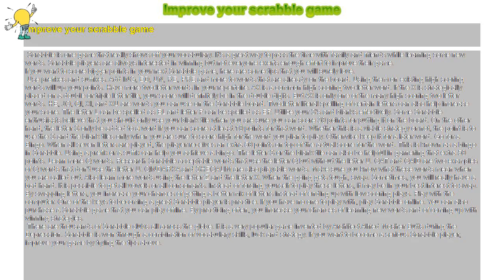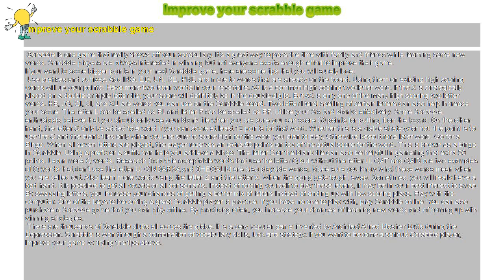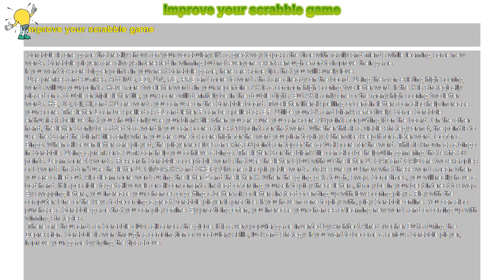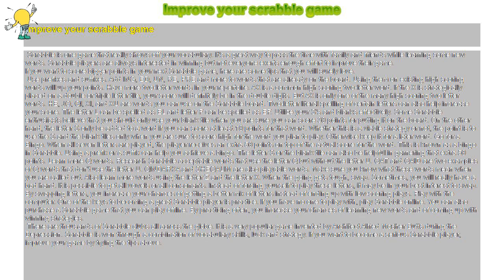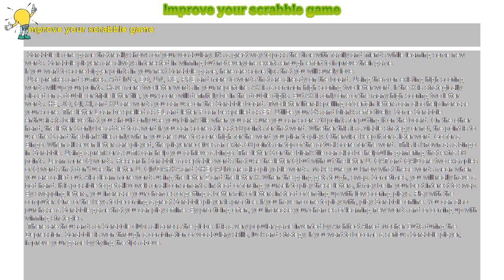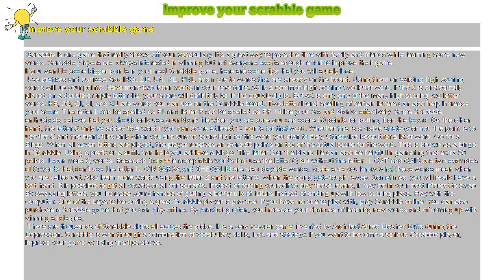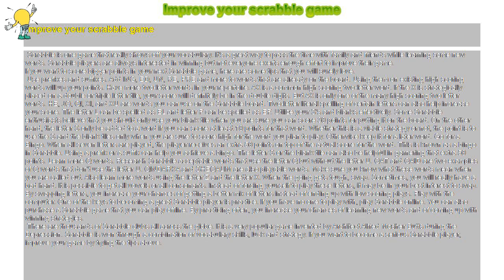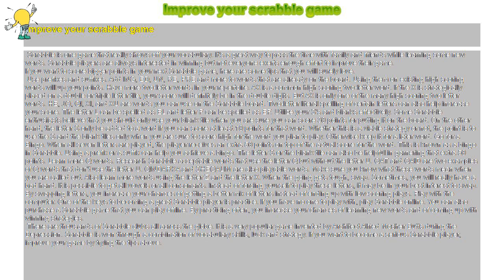How to : Improve your scrabble game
Improve your scrabble game

 Scrabble is one game that really shows off your vocabulary. It’s a great way to pass the time with family and friends while learning some new words. Scrabble players are always interested in winning but not everyone exerts enough effort to improve their game.

If you want to score bigger points in your next Scrabble game, here are some tips that you will surely love.

 Use prefixes and suffixes. Add ING, ED, UN, RE, PRE and more to words that are already on the board. Using them on existing high scoring words will up your points. Have more two-letter words in your repertoire. AX is a common high scoring two-letter word. If the X is strategically placed on a double or triple letter tile, your score will definitely be in the double digits. But AX is only one of the many high scoring two letter words. HE, JO, QI, XI, and XU are words you can use on the Scrabble board. Two-letter literal spelling of certain letters can also help increase your score. The letter L can be spelled as EL and letter F can be spelled as EF. Utilize your S’s and blanks effectively. Some Scrabble enthusiasts believe that you should only use your blank tile when you are sure you can score 30 points for putting it on the board. On the other hand, the letter S only be added to a word if you can score at least 10 points for that word. Whether this is a viable strategy or not, the point is to use the S and the blank tiles only when you are sure to score high for the word you plan to play. Otherwise keep it for a later word. Go for a Bingo. When all seven letters are played, the player receives an extra 50 points on top of the actual score for the word. This is known as a bingo in Scrabble. Using a prefix or a suffix can help you achieve a bingo. The letter S or the blank tile can also be helpful in garnering that extra 50 points. Learn more Q words. Research Scrabble acceptable words that use the letter Q but without the letter U. QAT and QAID are two examples of Q words that don’t use the letter U. QINDARKA and SHEQALIM are also playable words. Make sure you know what these words mean when you are called out. Also learn more words using the letter Z and the letter X. When the going gets tough, swap. Sometimes, you will really have a bad hand. It is possible to get all vowels or all consonants. Instead of forcing yourself to play these letters, it may be in your best interest to swap. By swapping letters, you increase your chances of getting a better mix of letters instead of ending up with low-scoring plays. Play with the computer. One of the keys to becoming a great Scrabble player is practice. If you have no one to play with, play Scrabble online. You can also purchase a Scrabble game that you can play offline. By practicing often, you increase your chances of learning new words and of coming up with winning strategies.

 There are thousands of Scrabble clubs all across the globe. It is a very popular game invented by Architect Alfred Mosher Butts during the Depression. Scrabble is won through a combination of vocabulary skills, luck and strategy. If you want to become a serious Scrabble player, improve your game by trying the tips above.